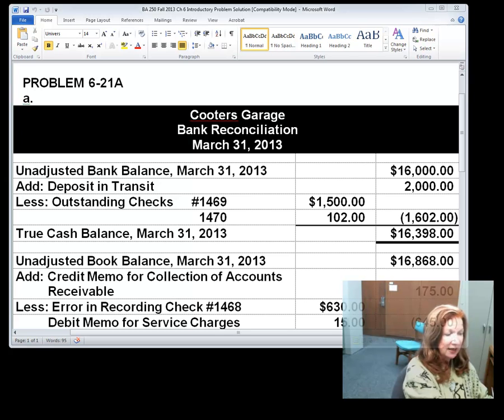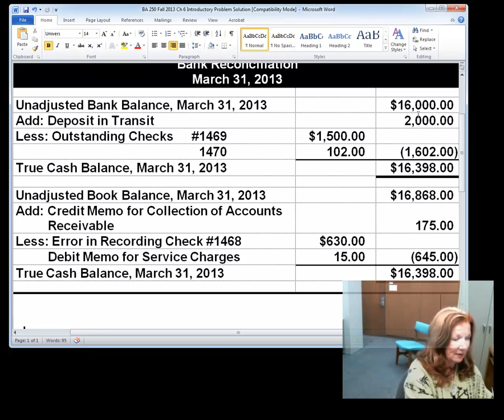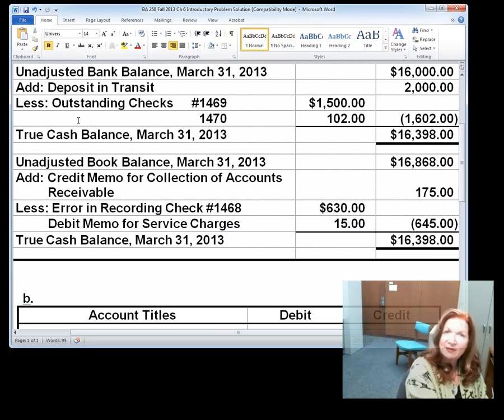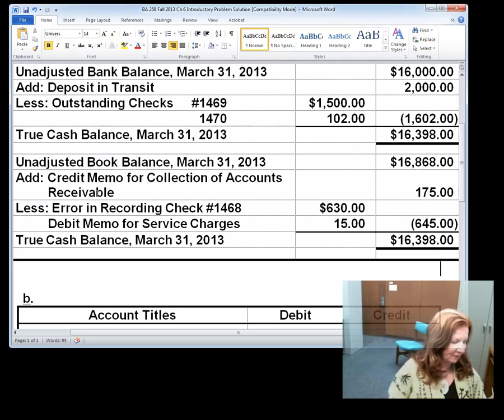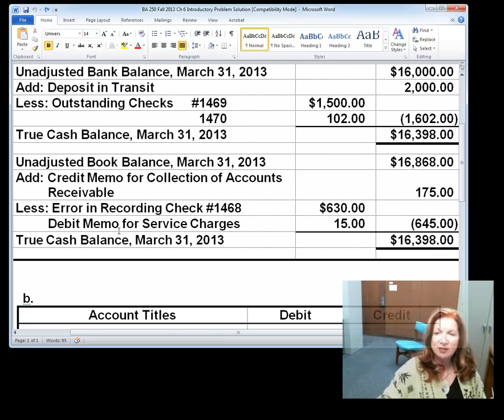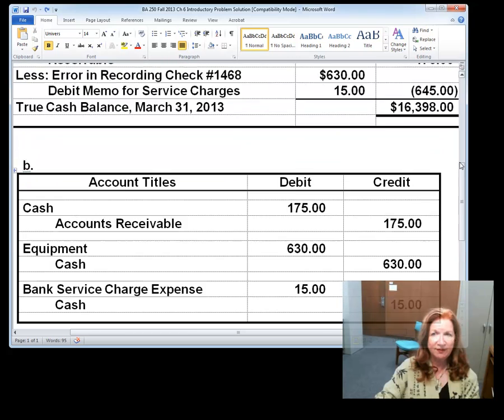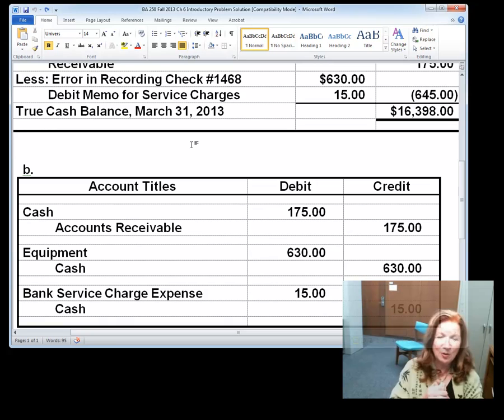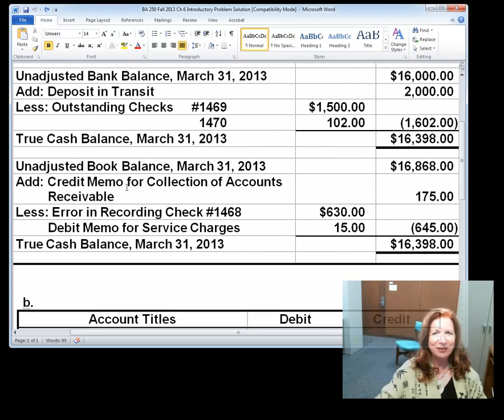BA 250 Fall 2013 Ch 6 Introductory Problem